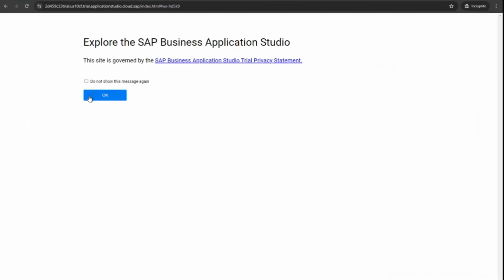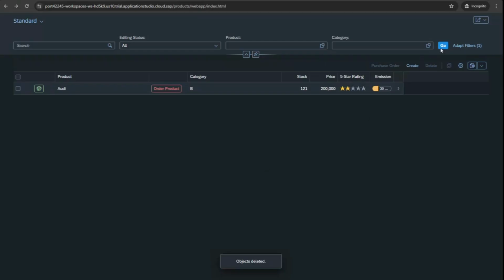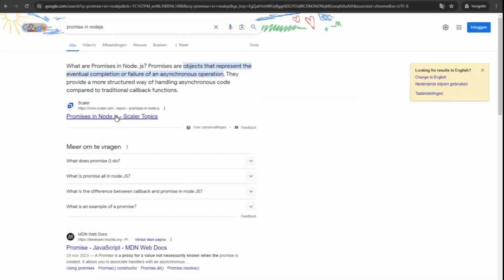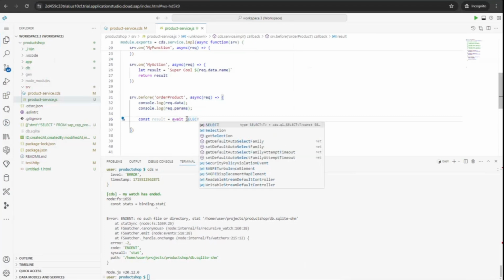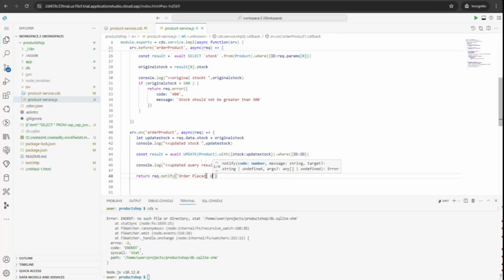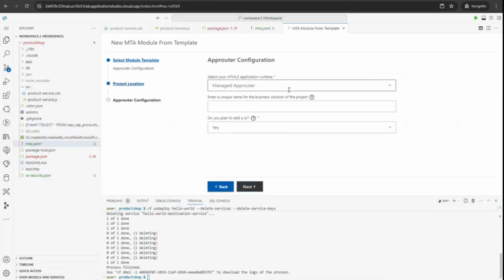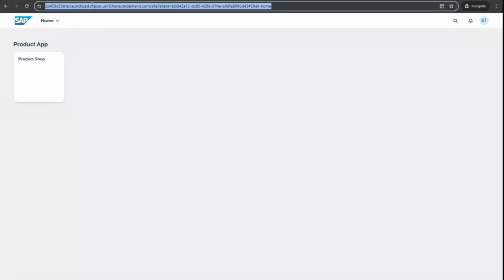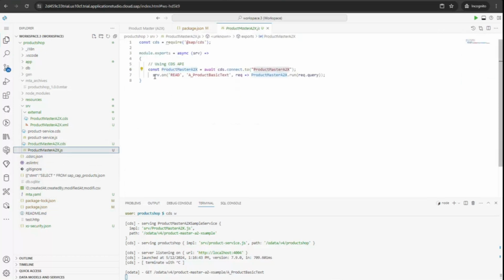SAP BTP for Beginners - Part 6